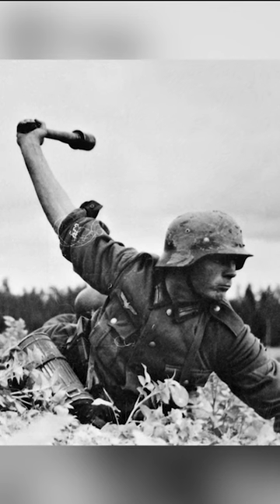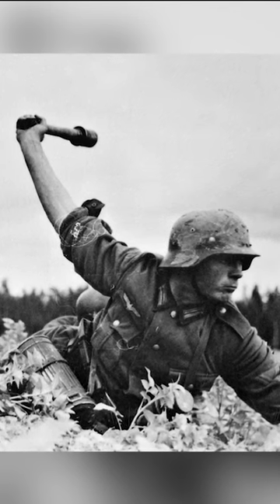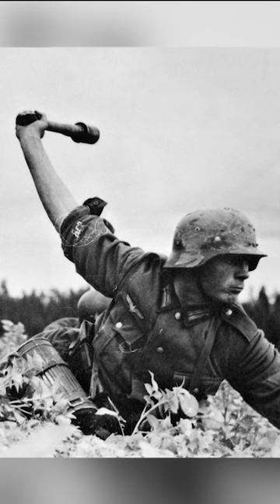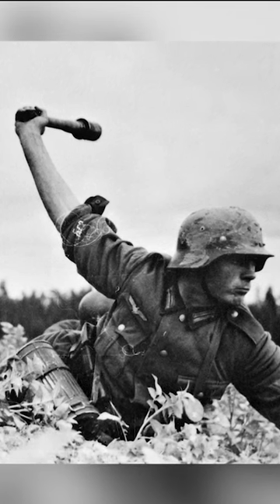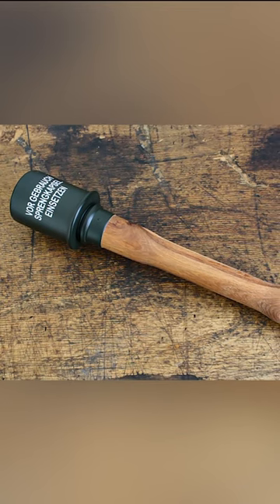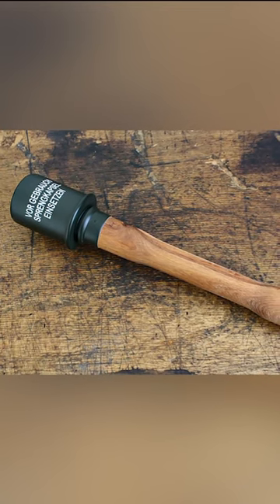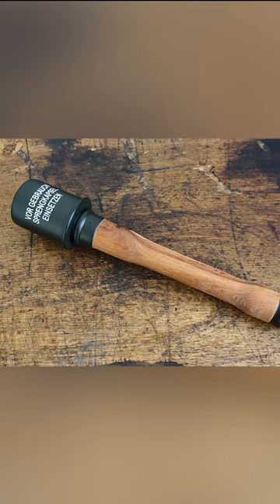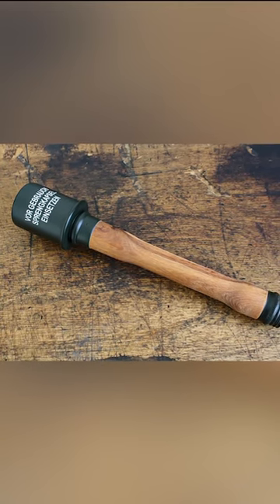The Stielhandgranate 24 (M24) - Historical Curiosities - See U in History